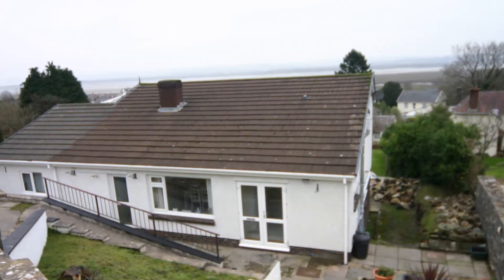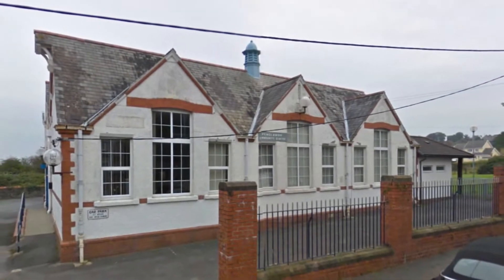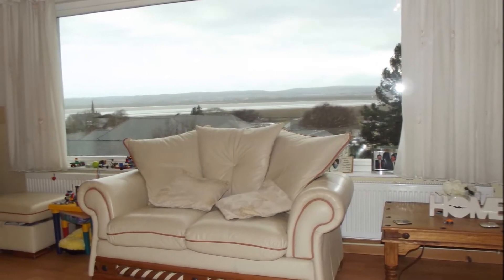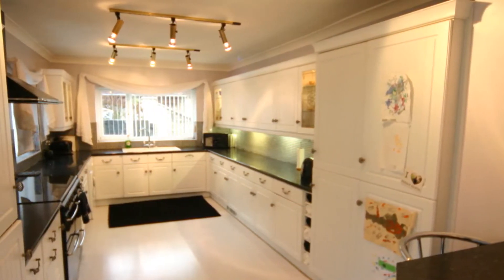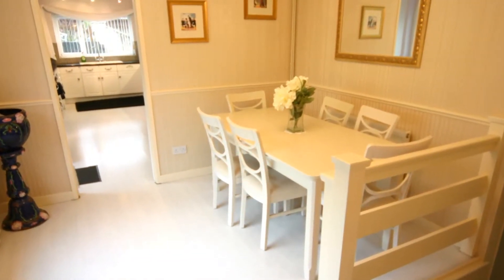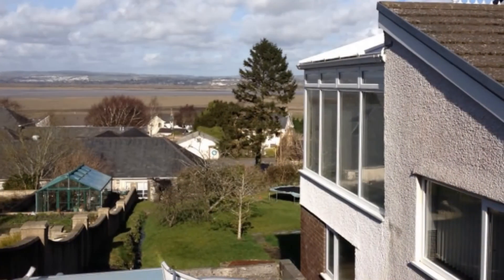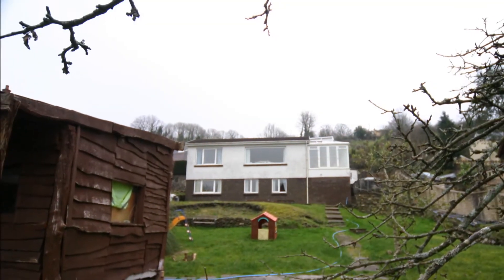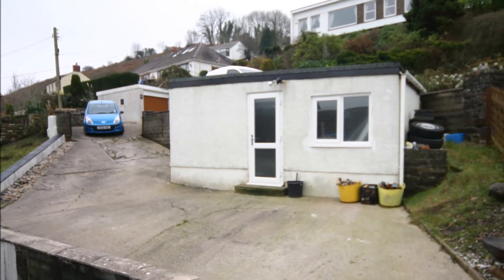For Sale The Briars, Bethal Lane, Penclawdd £369,000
A beautiful detached property in Bethal Lane, Penclawdd. The Briars has three levels and is situated in a quiet yet central location close to the local primary school, the local pub the royal oak, penclawdd community centre and local shops and supermarket. Penclawdd is in the unique position of having lots of facilities yet part of country life and the North Gower  community. The Briars has been tastefully designed throughout. It has outstanding view from its elevated lounge and conservatory on the first floor. These views feel part of the room and are truly stunning. The spacious lounge has a large single pain picture window looking out over the estuary the adjacent conservatory also has fabulous views over the garden and estuary. The Briars boasts an extremely well equipped large modern kitchen with a range of floor, wall and larder units which also house the integrated appliances.  The double cooker has an extractor fan and light over.  The dining area has plenty of room for a good sized table and is modern and bright. There are four bedrooms at the Briars. There are three bedrooms on the ground floor. There is also a large family bathroom on this floor. The bathroom is luxurious with a modern suite, a Jacuzzi bath and a separate shower cubicle. There are w.c. facilities on all three levels.  The fourth bedroom is on the first floor and there is an en-suite shower room. This en-suit has a basin, w.c.  and a shower cubicle with electric shower.
Externally the Briars has a patio area overlooking the estuary in a large mature enclosed garden. there is a small unique well and stream trickling down the side of the garden with mature apple trees growing. there is an elevated patio area which is a perfect place to sit and admire the country side and estuary views. The garden also has a sun house. the briars has double glazing four car park spaces plus a detached garage.